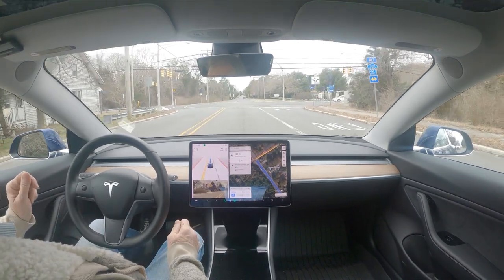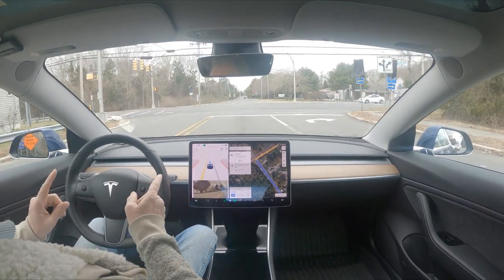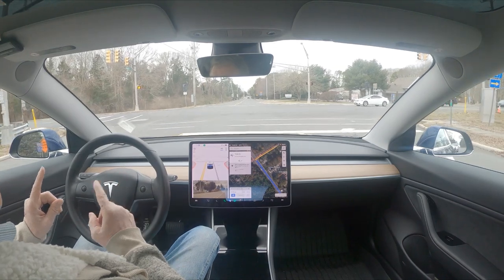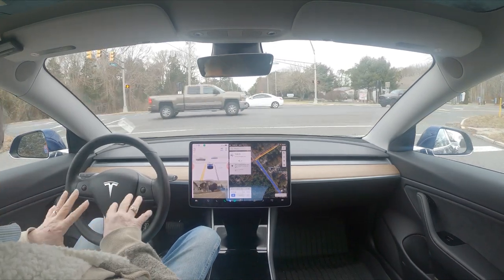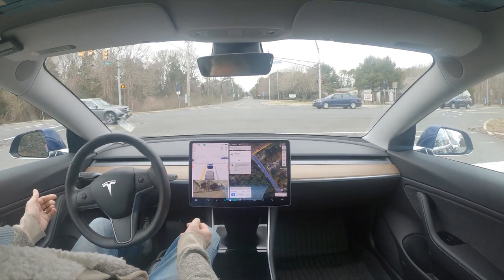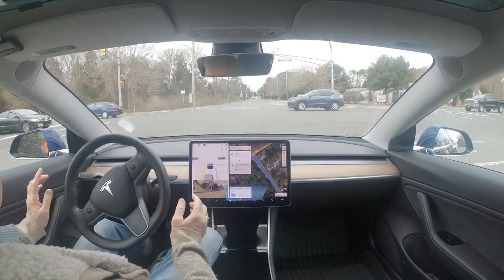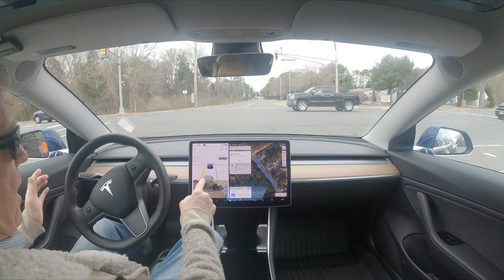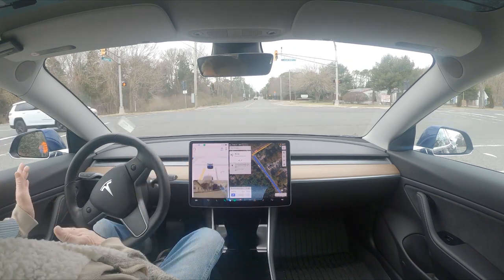This really needs to be fixed! Tesla FSD 10.69.25 Steelmanville and Ocean Heights landscape view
This really needs to be fixed! It has been a bug since 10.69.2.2 in my case. There are two lights that exhibits this behavior.